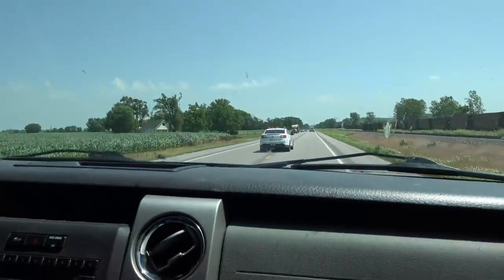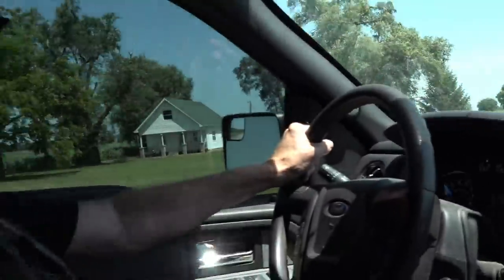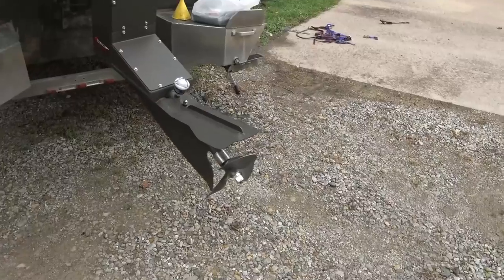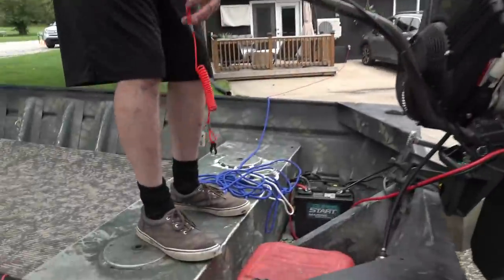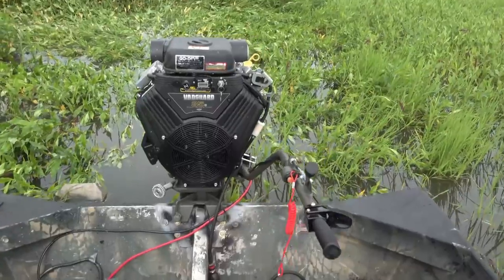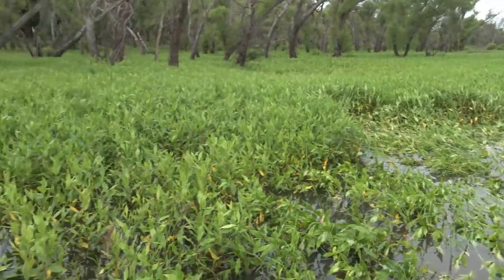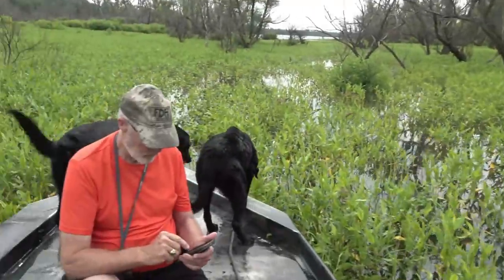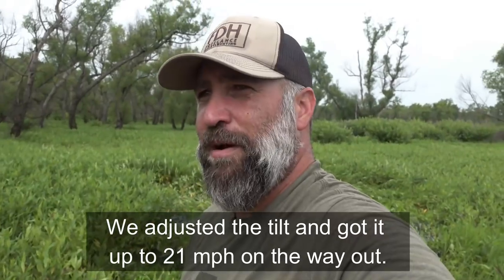New Mud Motor! Which One Did We Get?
►►► THE DUCK GUN PODCAST ◄◄◄

► ►►► FILMING GEAR◄◄◄

►Canon G40
►Panasonic HCV-770
►GoPro Hero 4

► ►►► FDH HUNTING GEAR ◄◄◄